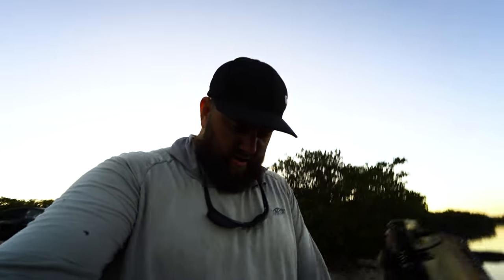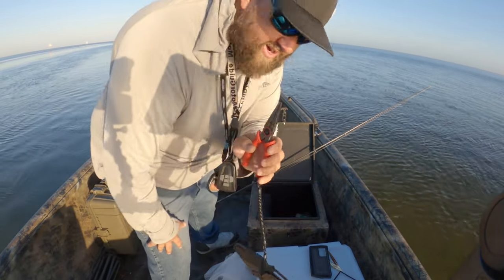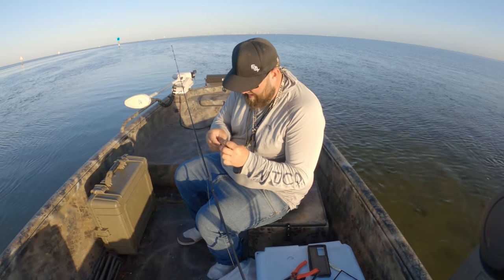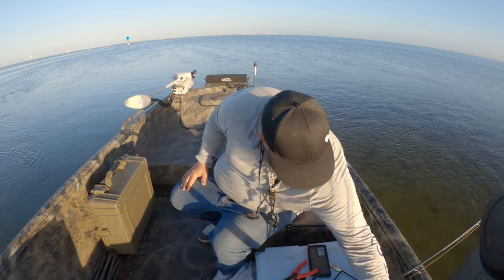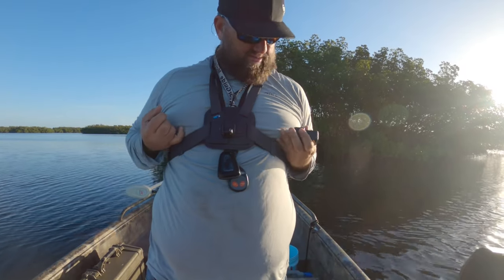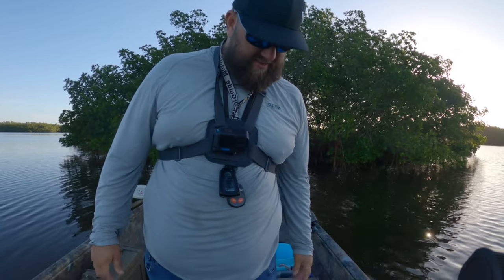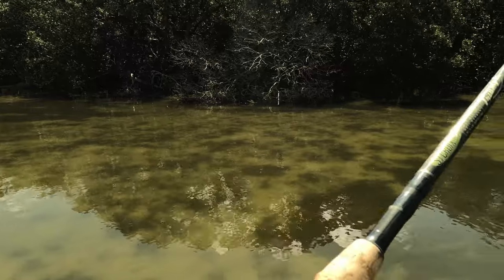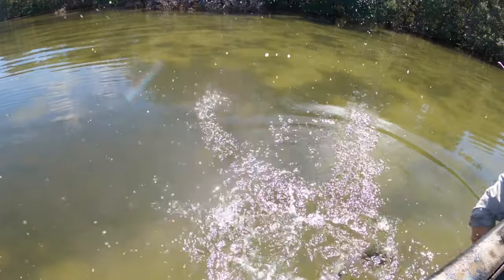Fishing thru a bad bite| How a guide thinks| PB TROUT!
In this video Capt. Jason goes saltwater fishing out of the Cockroach bay boat ramp in Tampa Bay, Florida. THe fish where spooky and Capt. Jason has to keep moving to catch fish!
The bite was rough with a front pushing through a few days before. Spreading the fish out.
Watch Capt. Jason works it out methodically, and he ends up catching his personal best-spotted seatrout.